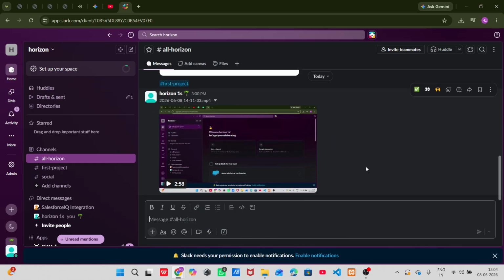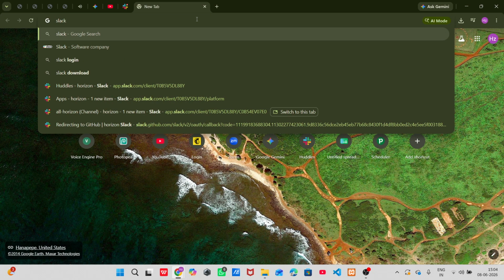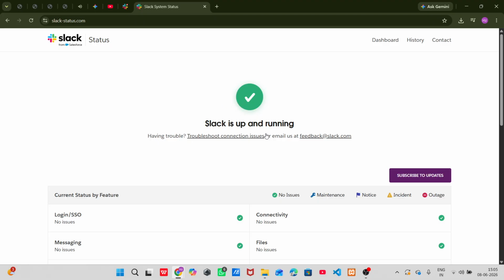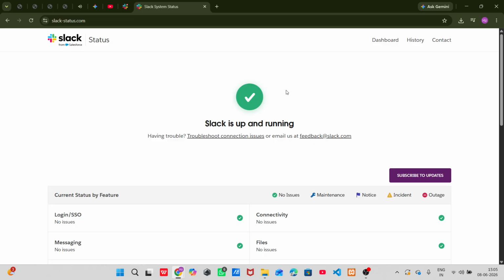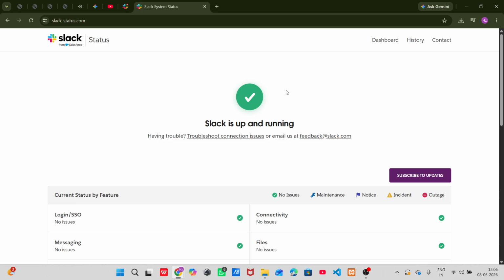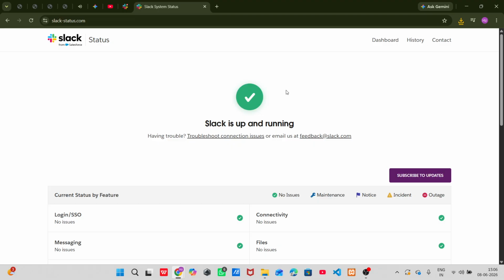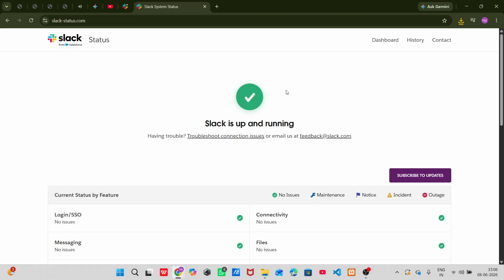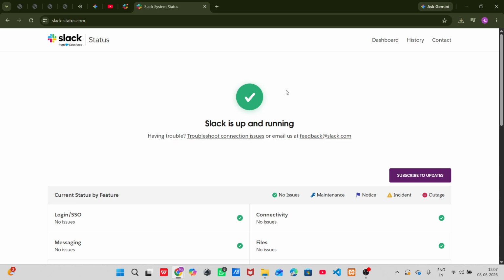How to Fix Slack Login Issues (Step By Step) (2026 Guide)